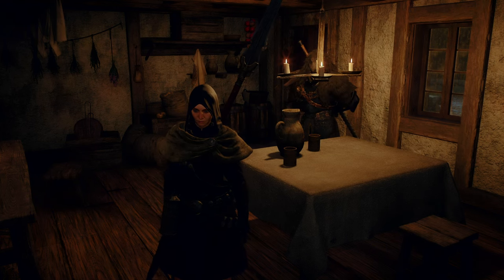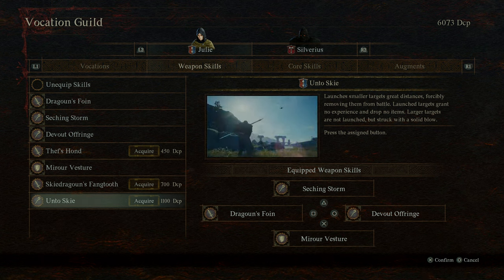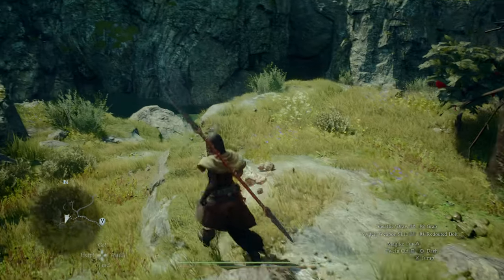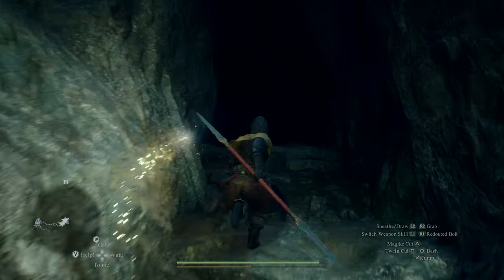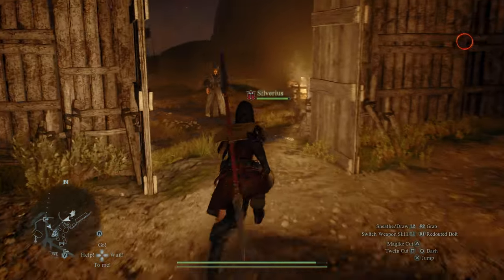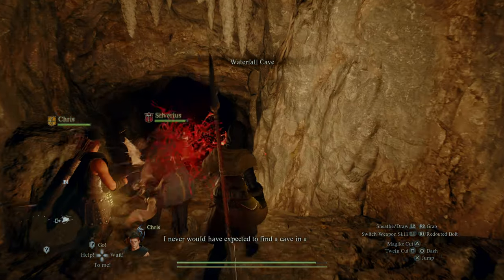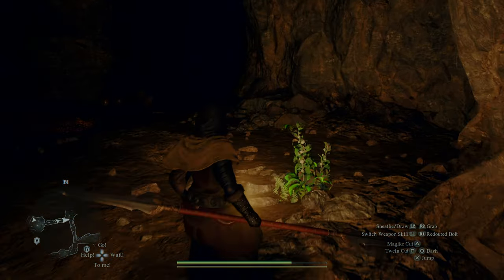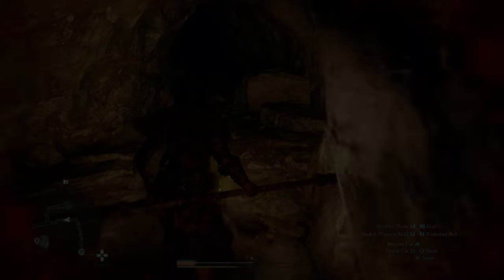Dragon’s Dogma 2 - Let’s Play Part 23 - If You Find the Waterfall Cave, Just Leave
Thank you for the Capcom Creator’s Program for a copy of Dragon’s Dogma 2!

Set forth on your grand adventure, Arisen!

Dragon’s Dogma is a single player, narrative driven action-RPG series that challenges the players to choose their own experience – from the appearance of their Arisen, their vocation, their party, how to approach different situations and more. Now, in this long-awaited sequel, the deep, explorable fantasy world of Dragon’s Dogma 2 awaits.

Bring Silverius on an adventure! *Pawn ID* _PS5_ 5SXNDPBALN2G | _PC_ A8C6RT1LYMRD